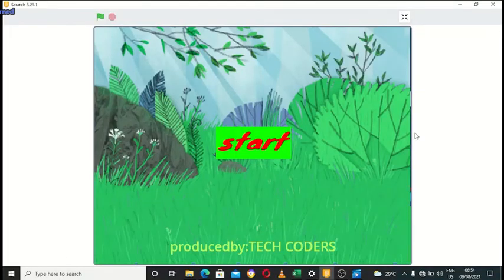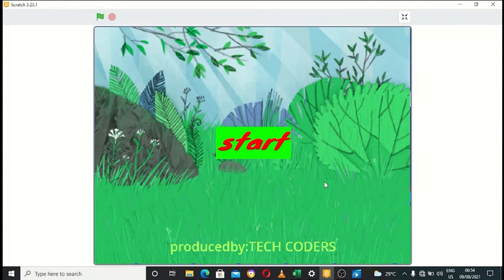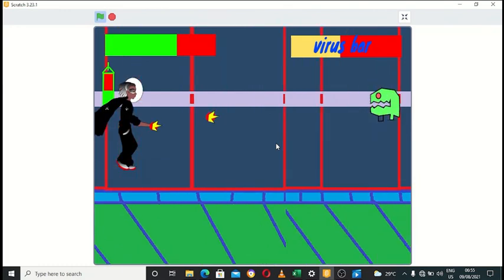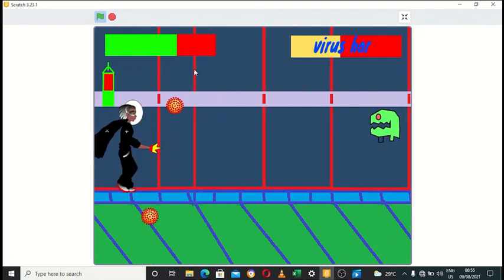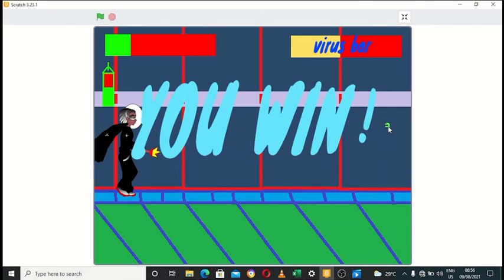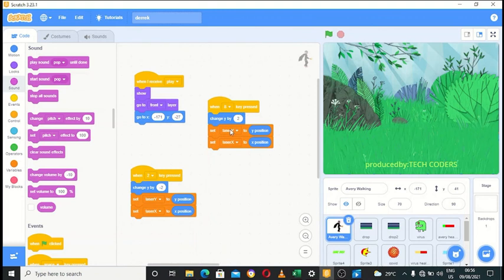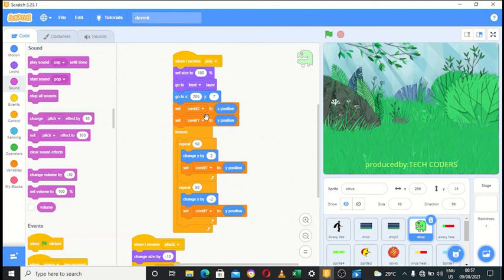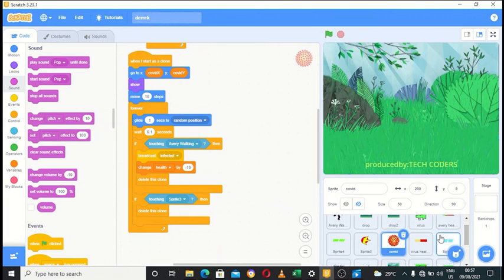COVID EXTERMINATOR BY TECH CODER - FSTC YABA